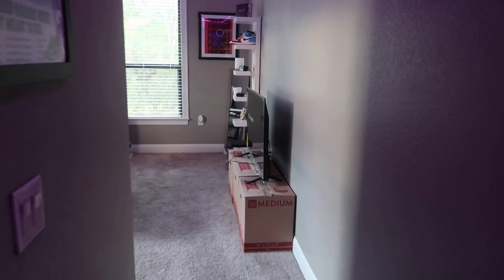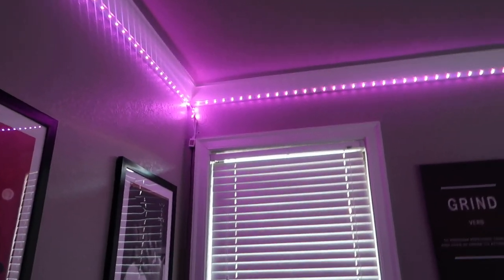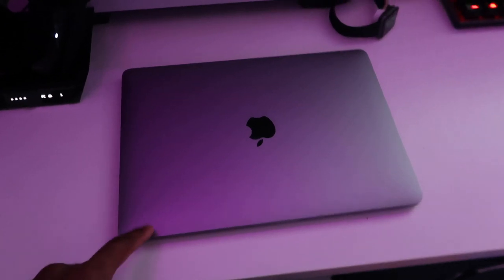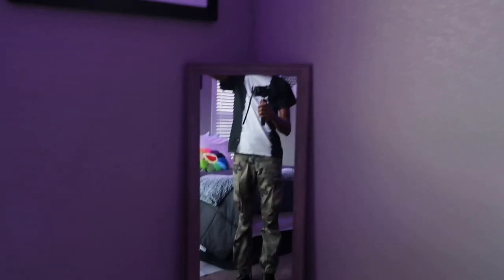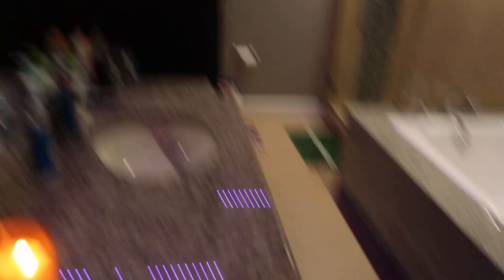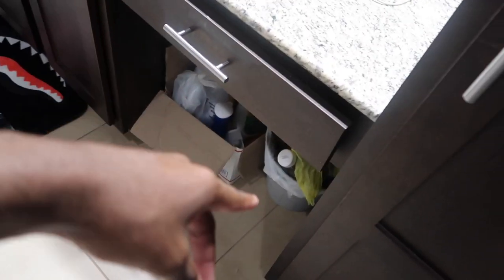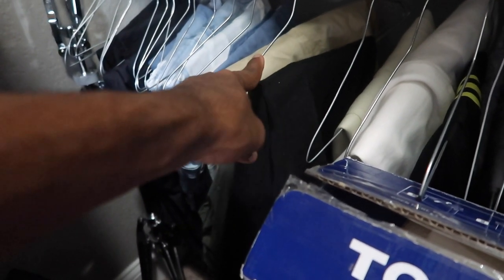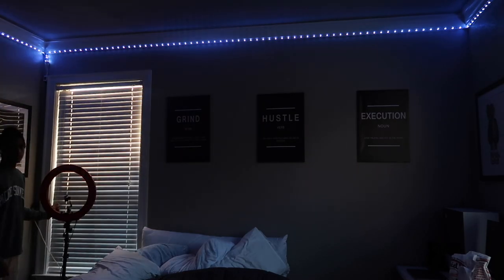turning my bedroom+bathroom into a hypebeast room| 2021 ROOM TOUR| Life With Jrocc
you guys asked for a room tour so I had to hook y'all up with this banger updated room tour!!!

Amazon Finds
follow me on the gram @ famous.jrocc

goal: 10k